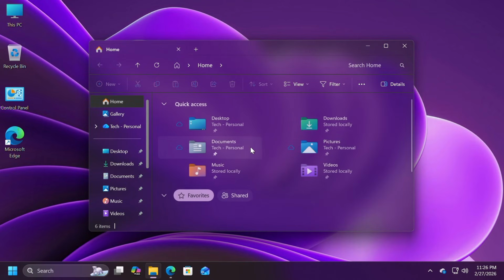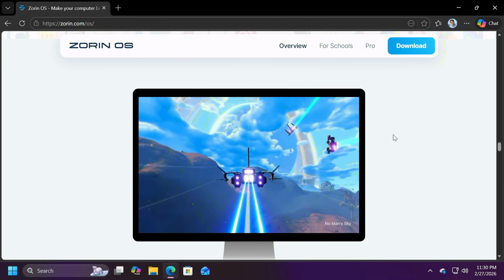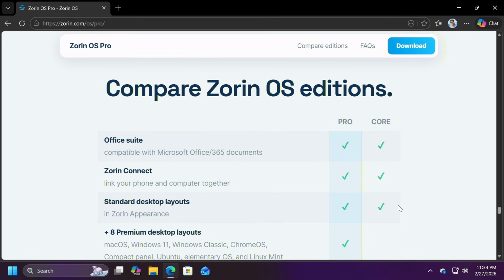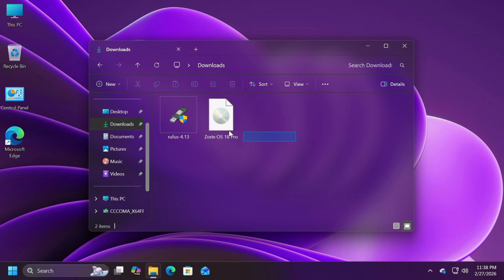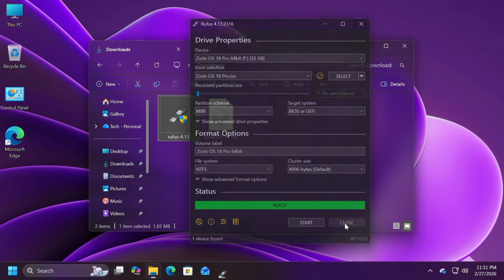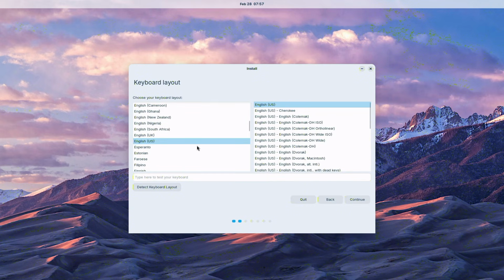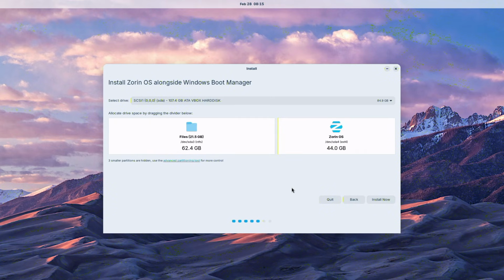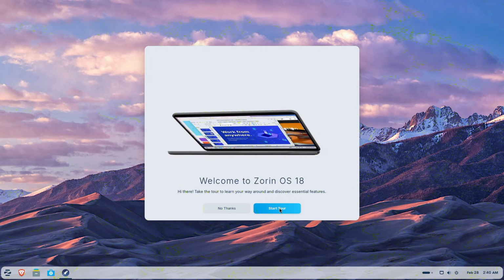Zorin OS 18- Replace Windows With This: Best Linux Destro for Windows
Thinking about leaving Windows but not ready to delete it completely? In this step-by-step 2026 guide, I’ll show you exactly how to dual boot Windows 10 or Windows 11 with Zorin OS — one of the best Linux distributions for beginners.

Zorin OS is perfect for users switching from Windows or macOS because it looks familiar, runs fast, and focuses on privacy. In this tutorial, you’ll learn how to download Zorin OS, create a bootable USB using Balena Etcher or Rufus, partition your disk safely, install Linux alongside Windows, and switch between both operating systems easily.

This guide covers:
• System requirements
• Backup safety steps
• Disk partitioning
• Installing Zorin OS alongside Windows Boot Manager
• NVIDIA driver options
• First boot setup
• Installing essential Linux apps like VLC media player, GIMP, and OBS Studio

If you're frustrated with Windows telemetry, forced updates, AI integration, or performance issues — this video is for you.

Perfect for:
✔ Beginners
✔ Students
✔ Families
✔ Privacy-focused users
✔ Anyone curious about Linux in 2026

Watch till the end to see how to switch back to Windows anytime!

⏱ Chapters:
00:00 Why Switch from Windows to Linux in 2026?
00:32 Why Zorin OS Is Best for Windows & Mac Users
01:08 Download Zorin OS (Core vs Pro vs Education)
01:52 Zorin OS Minimum System Requirements Explained
02:24 Backup Your Files Before Dual Boot (Important)
02:41 Download Rufus & Prepare Bootable USB Tool
03:07 Create Bootable USB for Zorin OS (Step-by-Step)
04:16 Check Disk Space Before Installing Linux
04:31 Boot from USB Drive on Windows PC
05:03 Try Zorin OS Before Installing (Live Mode)
05:25 Start Zorin OS Installation Process
05:56 Install Zorin OS Alongside Windows (Dual Boot Option)
06:19 Allocate Disk Space for Zorin OS Properly
06:36 Complete Installation & Set Username/Password
07:01 Choose Between Zorin OS and Windows (GRUB Menu)
07:16 First Login & Welcome Tour